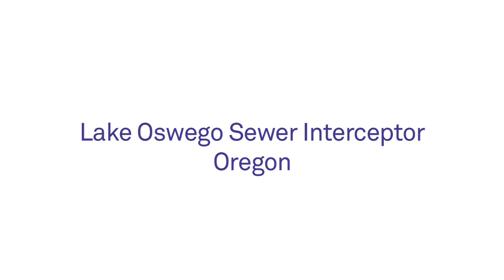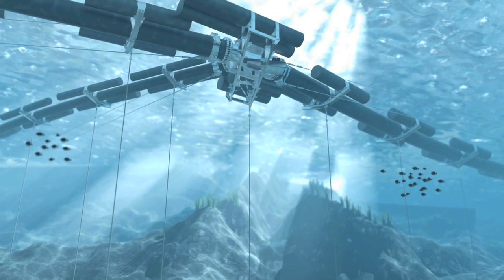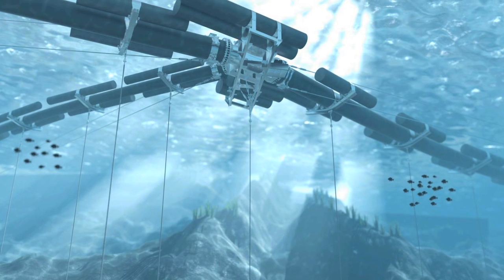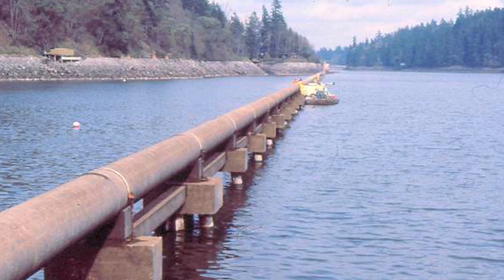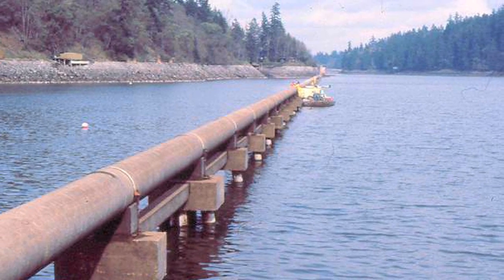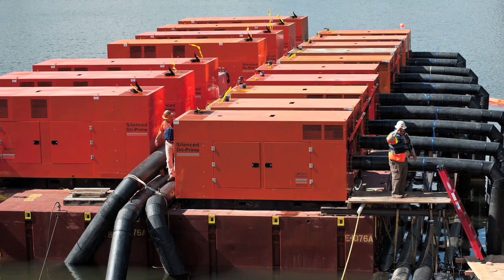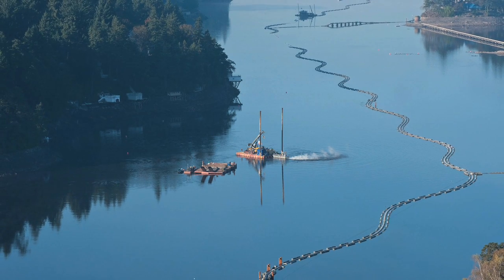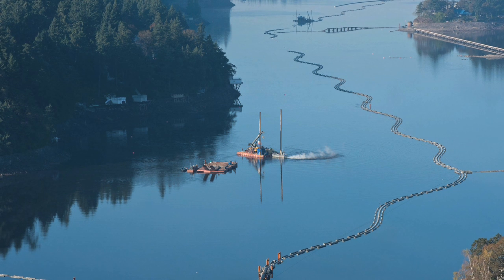Brown and Caldwell | LOIS | Lake Oswego Sewer Interceptor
Brown and Caldwell's creative engineering design replaced an aging 2-mile underwater interceptor in Lake Oswego, Ore., with an unprecedented buoyant, flexible gravity sewer constructed of HDPE pipe. The $100 million project &mdash; that also includes 1.5 miles of pile supported pipe, 3 miles of cured-in-place rehabilitated pipe and two new pumping stations &mdash; allows the city to replace an undersized, corroding, earthquake-vulnerable system with a seismically sound, lower-cost, low-impact system designed to meet the city's needs for another 100 years